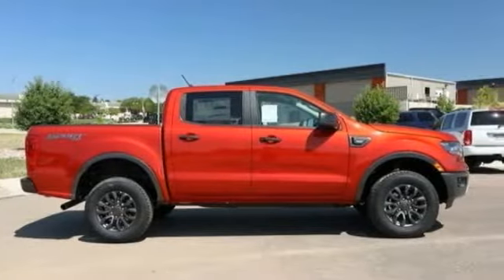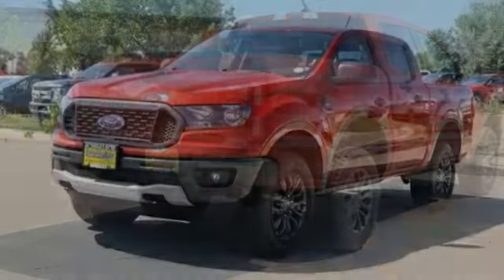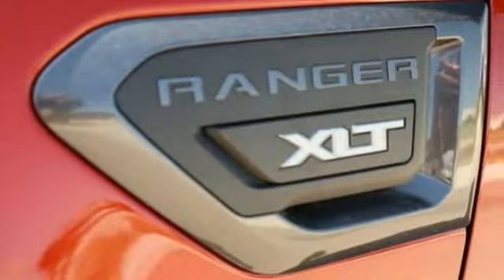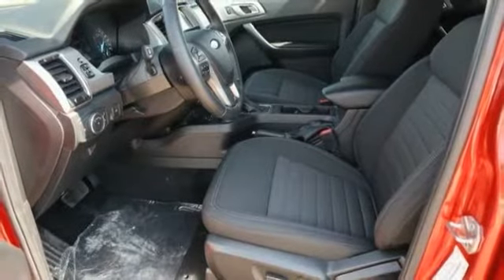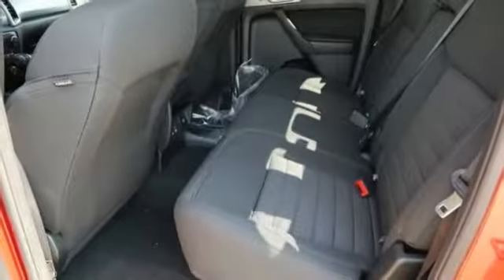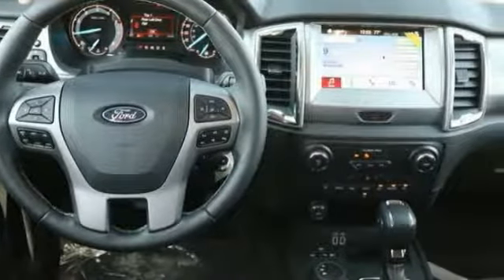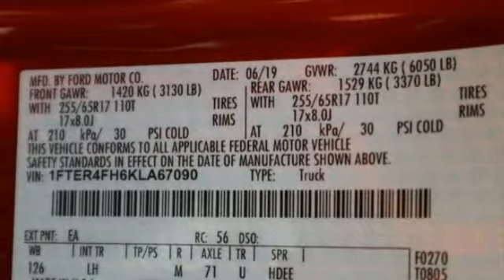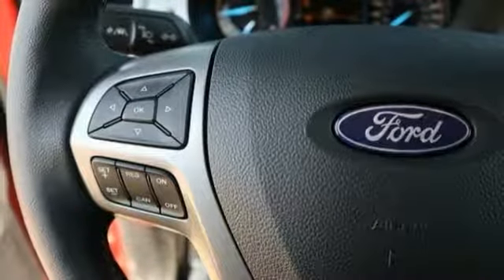2019 Ford Ranger Greeley CO KLA67090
Chili Pepper Red 2019 Ford Ranger XLT 4WD Automatic EcoBoost 2.3L I4 GTDi DOHC Turbocharged VCT 4WD. Price excludes tax, title, license and dealer fees but does include the following rebates. See dealer for details with any questions: $500 - Retail Customer Cash. Exp. 09/30/2019